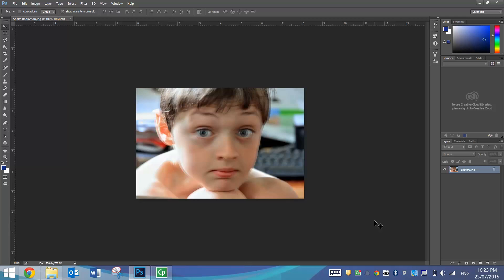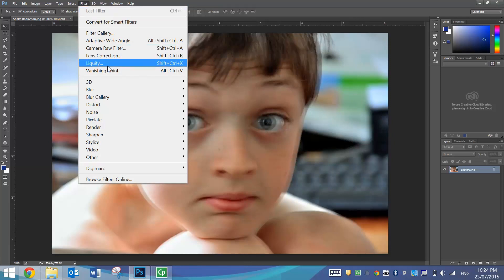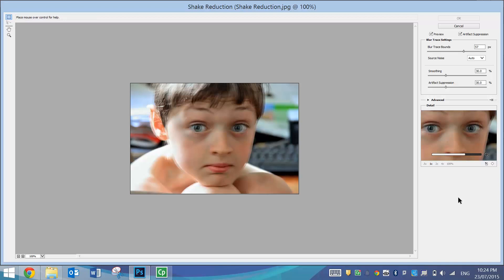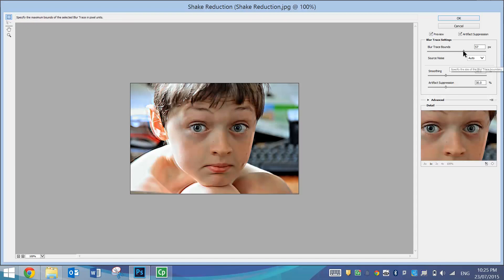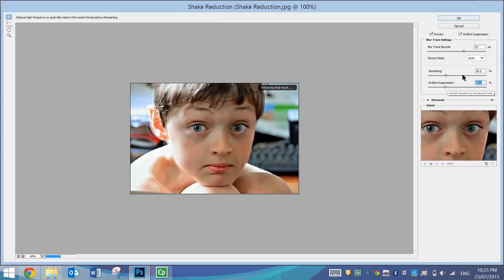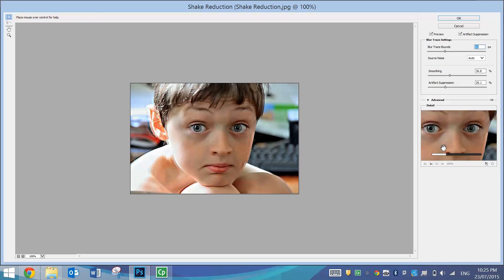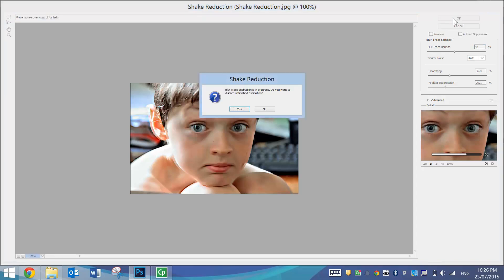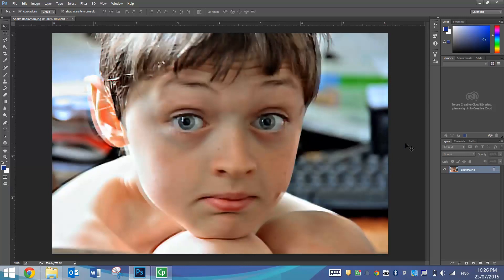Using Shake Reduction in Adobe Photoshop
Learn how to reduce camera shake (blurry photos from a wobbly camera) in Adobe Photoshop.